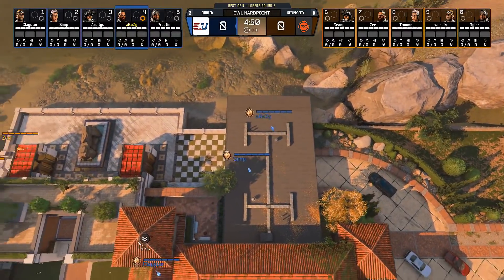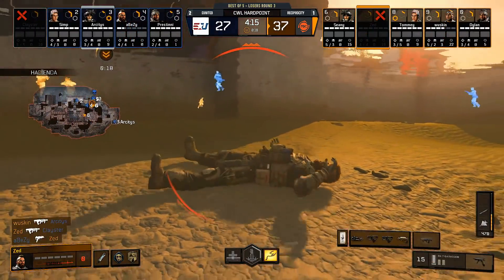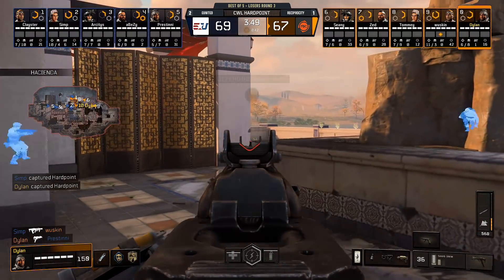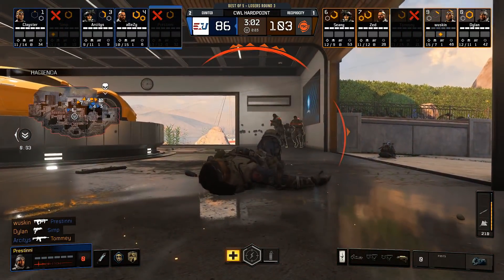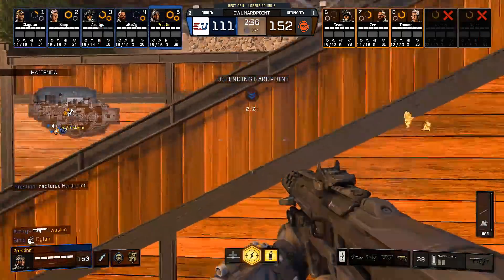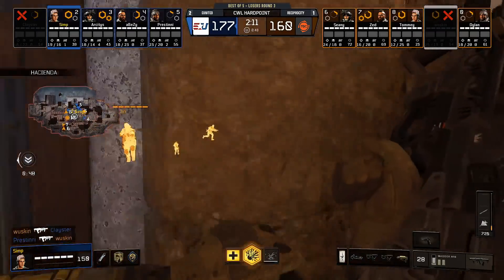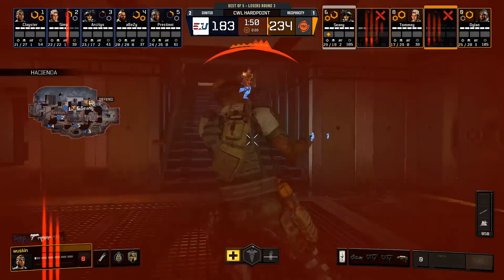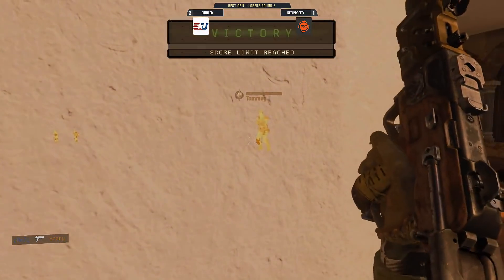eUnited vs Reciprocity - Hardpoint On Hacienda (CWL London 2019)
HP vs Rec!

Editing & Clips: James Metsopulos, EPM LLC, Cynical.